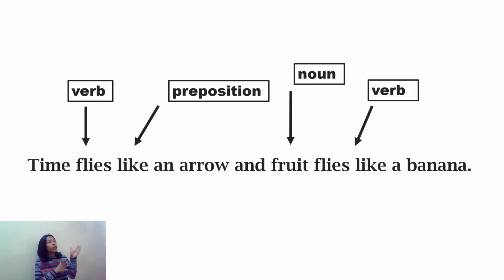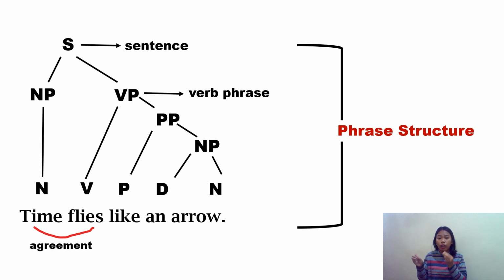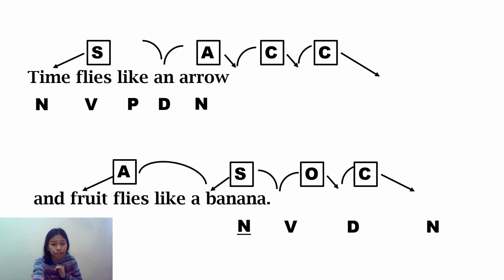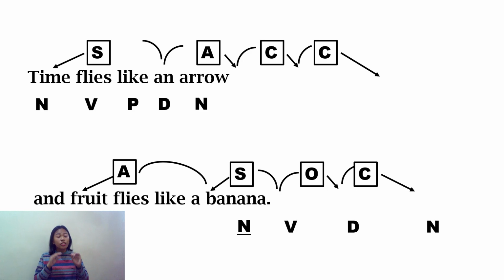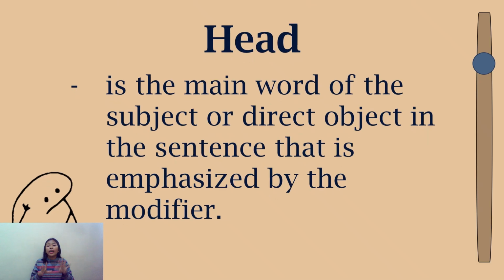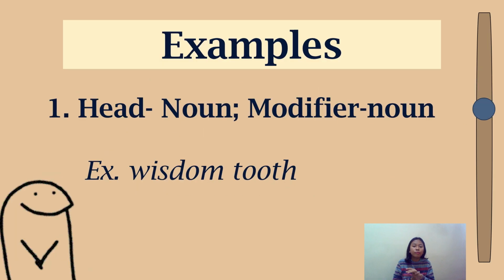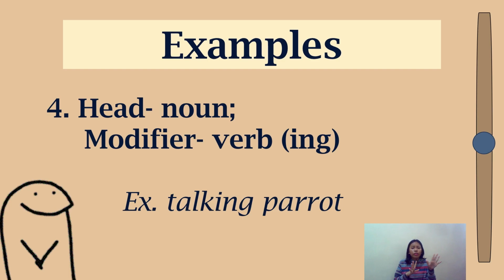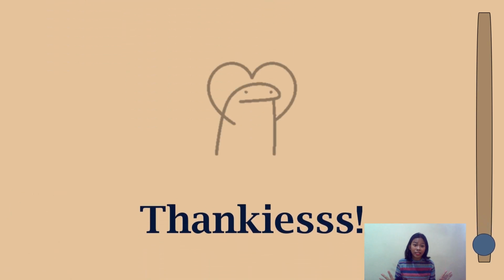Syntactic Structure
Topics:
1. How to analyze syntactic structures?
2. Structures of Modification